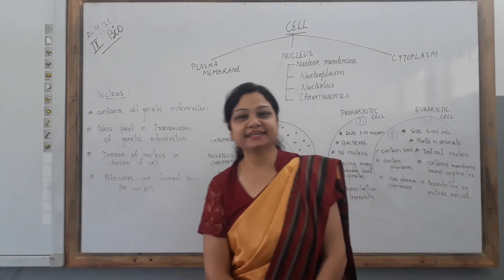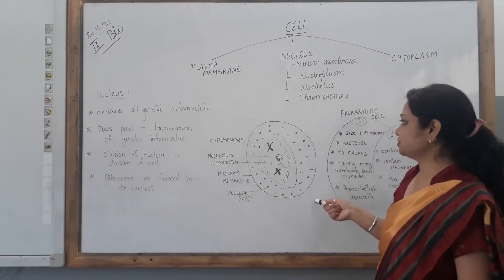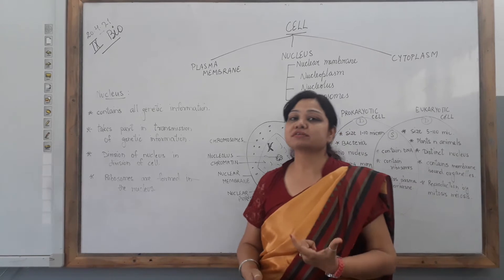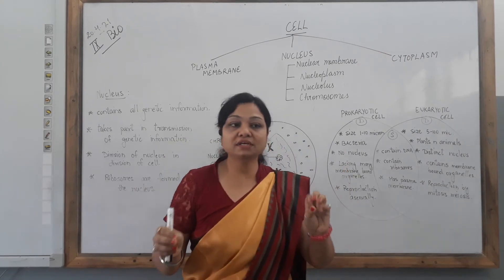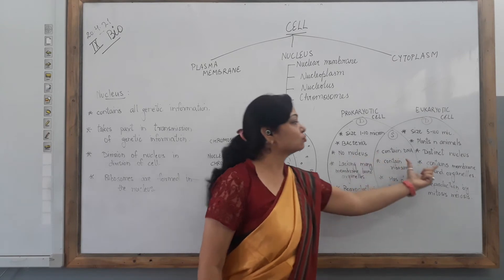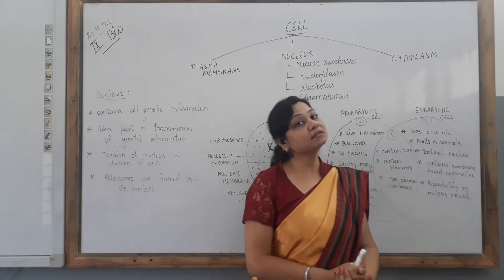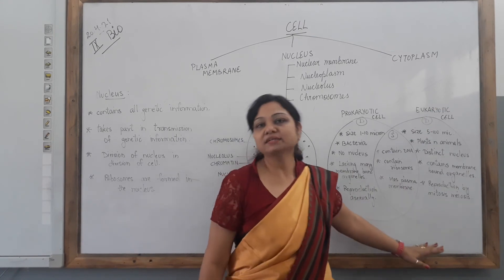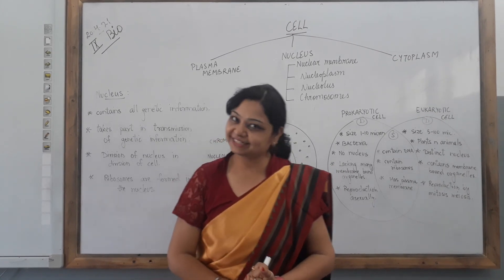Learn biology with Rolly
Nucleus
Prokaryotic and Eukaryotic cells